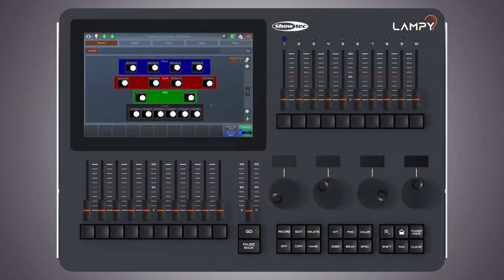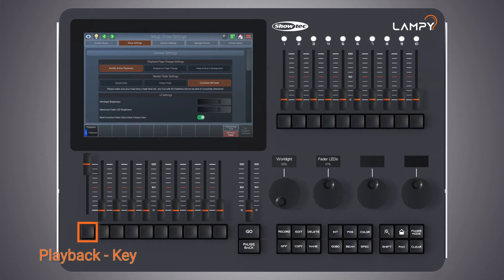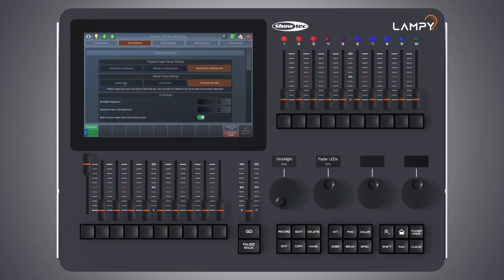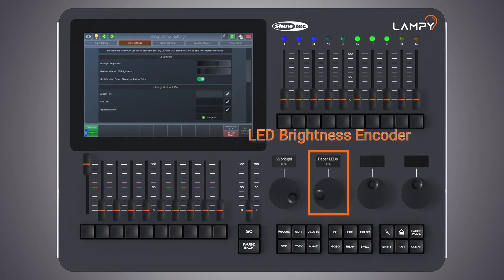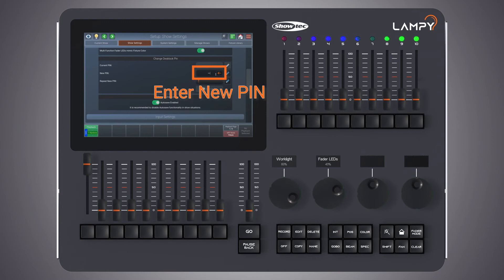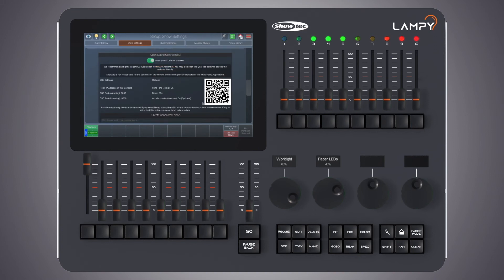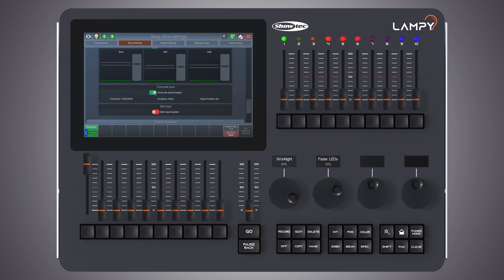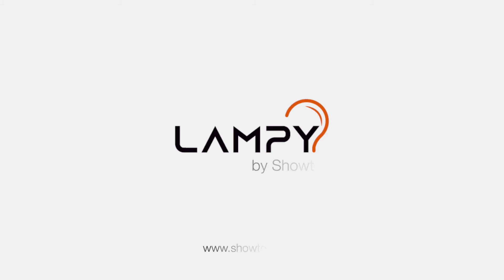Showtec - LAMPY Tutorials: Show Settings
We present to you our Lampy DMX console. Available in two models both with 1 or 2 universe options, they represent the current solution for small to midsize set ups. You are probably eager to learn how to work with your Lampy, right? In order to speed up your learning curve and maximise your results, we have set up a full set of tutorials for you to watch. Not that it is hard to master our Lampy, but you’ll learn your way around the console in no-time with these elaborate yet concise videos. If you’re here to just learn about our Lampy then you’re just as welcome. Watch the tutorials and see if Lampy is for you.
Either way, we hope you’ll enjoy it!

//This video walks you through the settings of a show. You must have a show loaded to be able to alter these settings. It also covers the output settings for Art-Net and sACN.